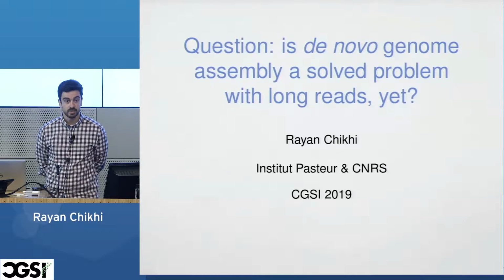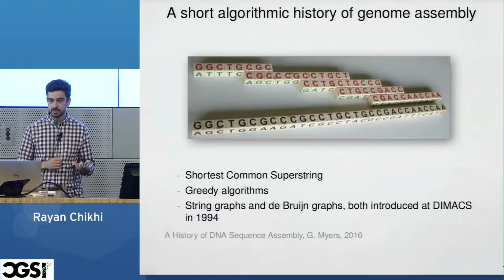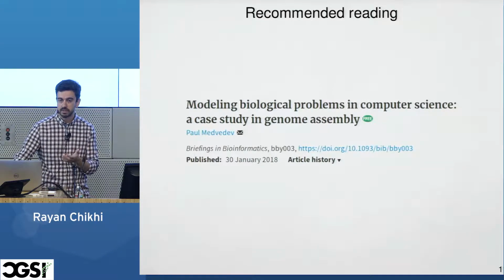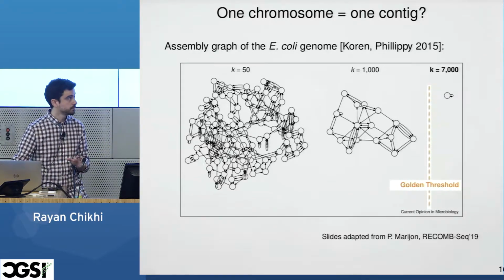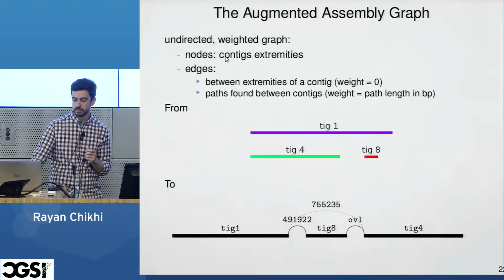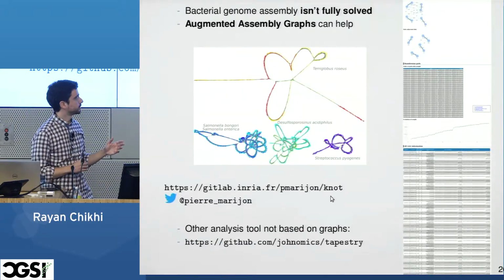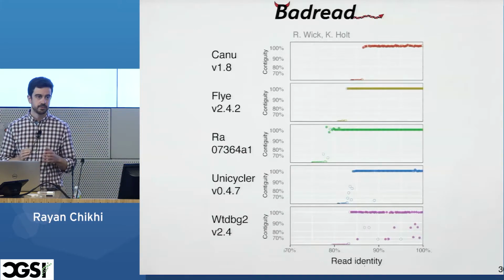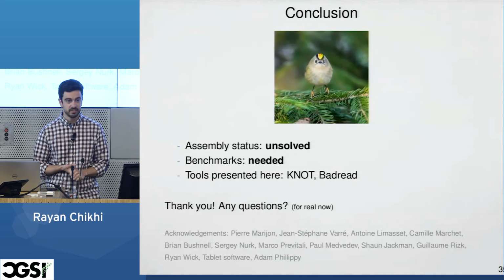Rayan Chikhi | Question: Is de novo Genome Assembly a Solved Problem with Long Reads, yet?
CGSI 2019
Speaker: Rayan Chikhi
Talk: "Question: Is de novo Genome Assembly a Solved Problem with Long Reads, yet?"